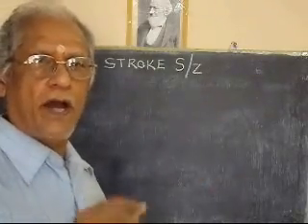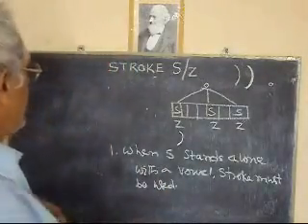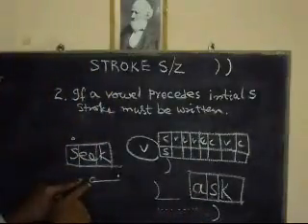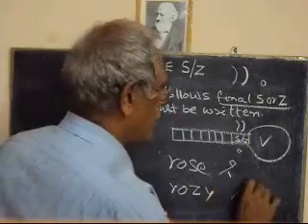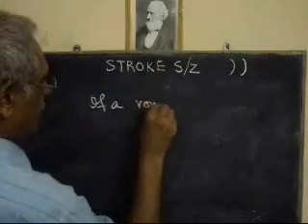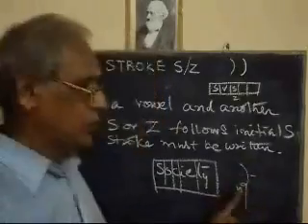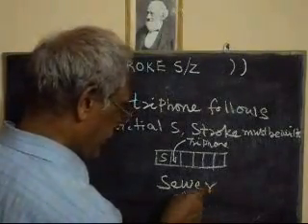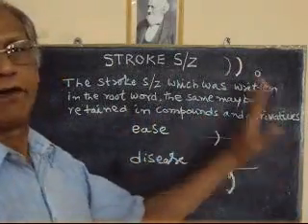LESSON 24 Stroke S & Z